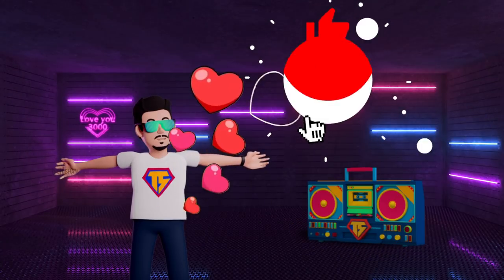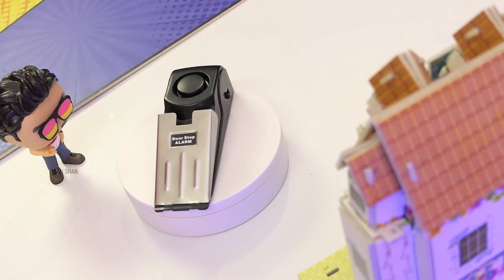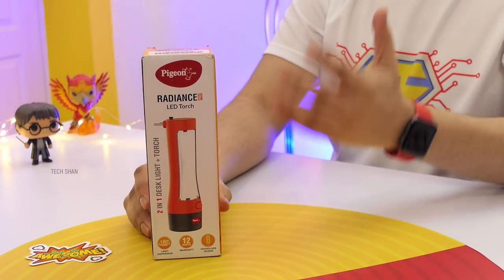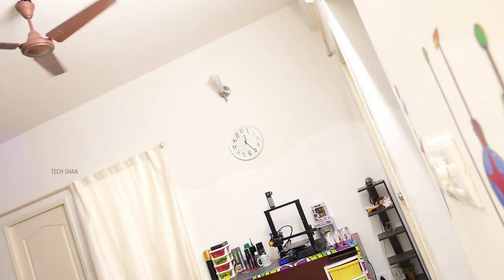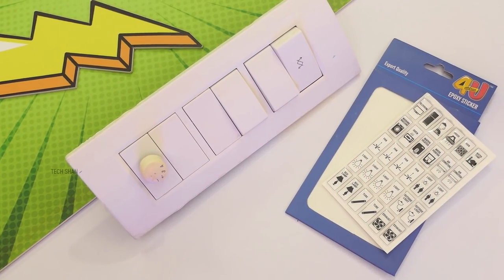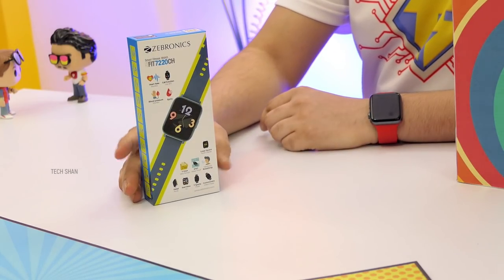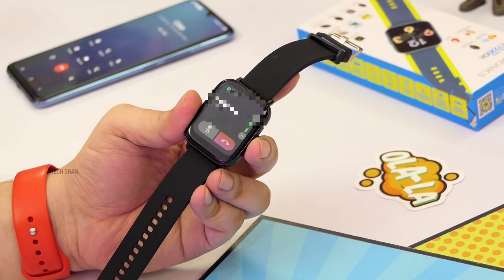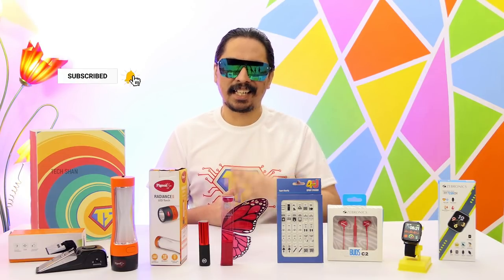5+ Cool Gadgets that you can buy - Amazon Gadgets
Top tech | big billion sale | great indian festival sale | amazon gadgets | top tech gadgets | 2021 | budget gadgets

In this top tech gadget video  I bring in  5+  cool tech gadgets  that are interesting and that you can buy from amazon

Wireless Security Door Stopper

Type c ear phone

Pigeon 2 in 1 Lamp

Embossed Switch ID sticker

Lipstick Powerbank

Zebronics 7220CH Smartwatch ( Special Product )

Please do ask if any queries about  these cool tech  / top tech  and I will answer them